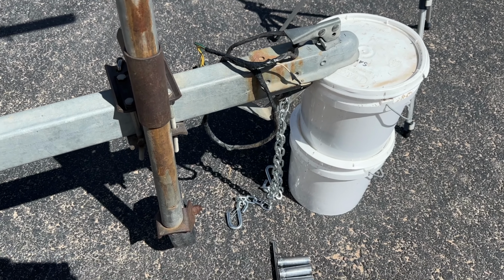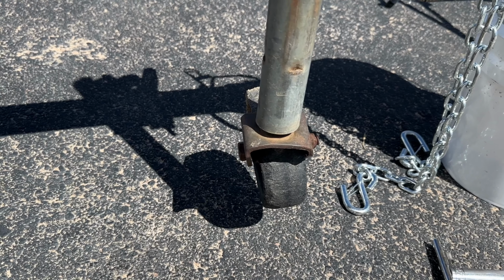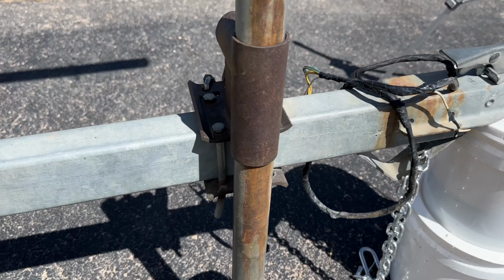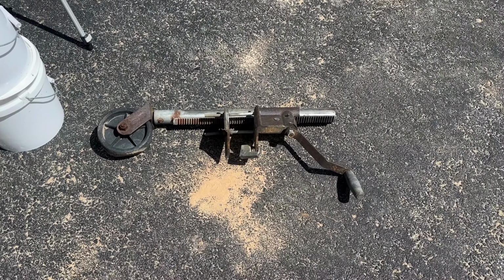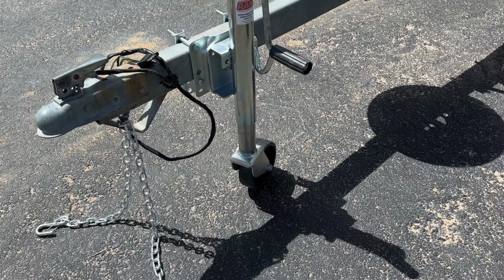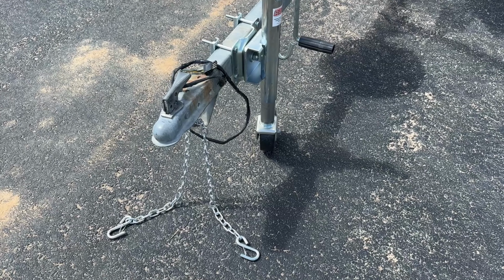Precision 16 Trailer Upgrades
In this video I do a few urgently needed upgrades to my 1987 Precision 16 sailboat trailer.